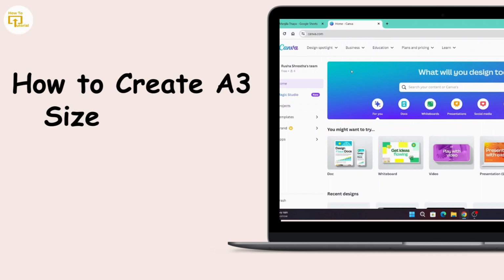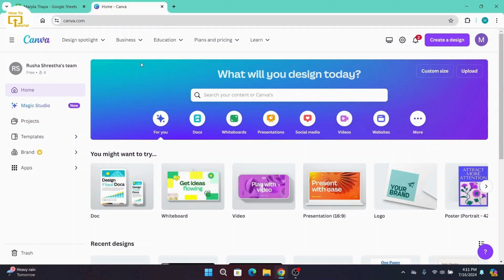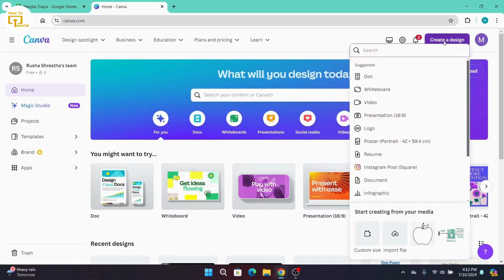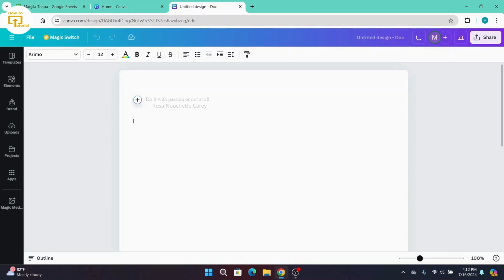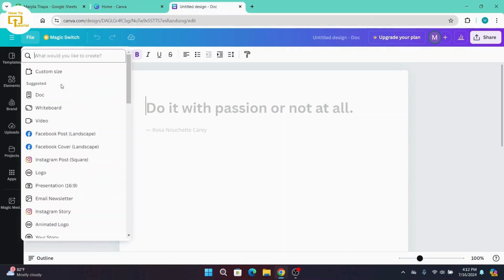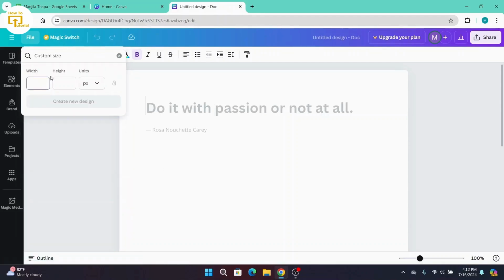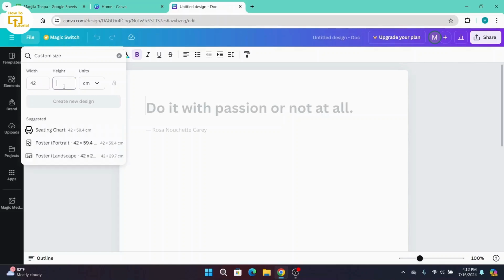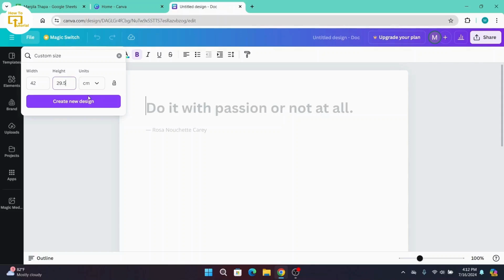How to Create A3 Size in Canva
How to Create A3 Size in Canva@LoginHelps
Learn how to create A3 size designs in Canva with ease in this comprehensive tutorial. Whether you're designing posters, documents, or custom layouts, mastering Canva's resizing tools is essential!

In this video, you'll discover step-by-step instructions on how to create A3 size designs in Canva. We'll cover everything from accessing Canva's design tools to optimizing your layout for print or digital use.

Timestamps:
00:00:00 - Introduction
Learn how to create the A3 size in Canva.

00:00:10 - Open Canva
Open Canva on your device and click on "Create a design".

00:00:20 - Choose Custom Size
Select "Custom size" from the dropdown menu.

00:00:35 - Set Units to cm
Navigate to the top left corner, click on "File", then "Create new design", and choose "Custom size". Set units to cm.

00:00:50 - Set Width and Height
Set the width to 42 cm and the height to 29.5 cm for the A3 size.

00:01:00 - Create Design
Click on "Create a new design" to finalize the A3 size document.

00:01:10 - Conclusion

00:01:18 - Thank You

how to make A3 size in Canva
create A3 size documents in Canva